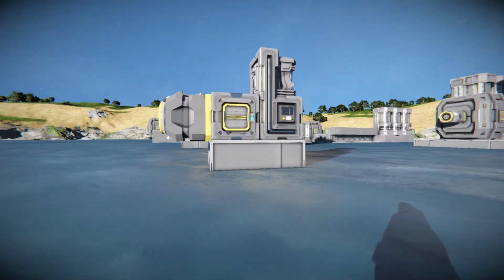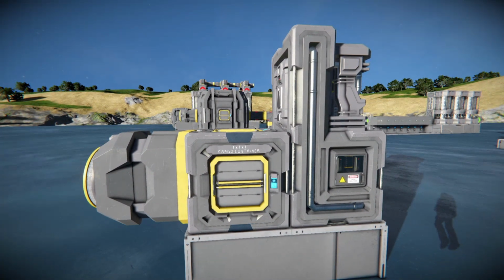5 Ore processing Set Ups in Space Engineers!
Today we are looking at 5 ore processing set ups in space engineers.